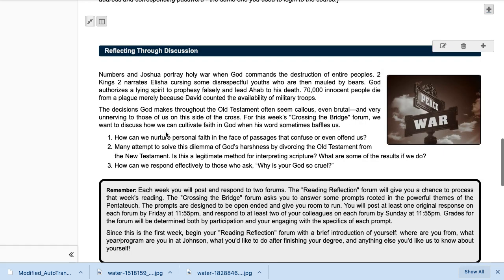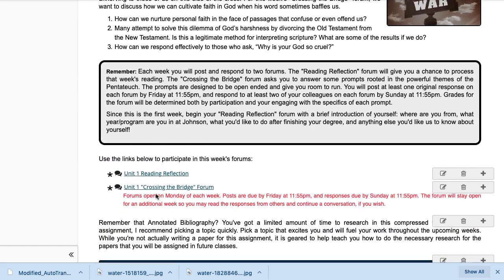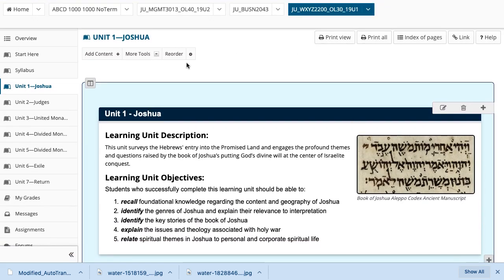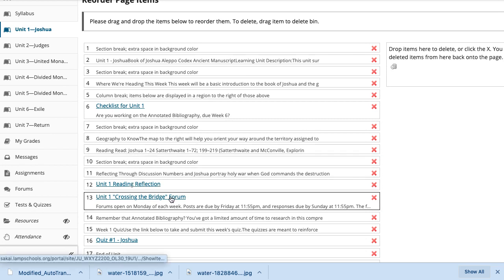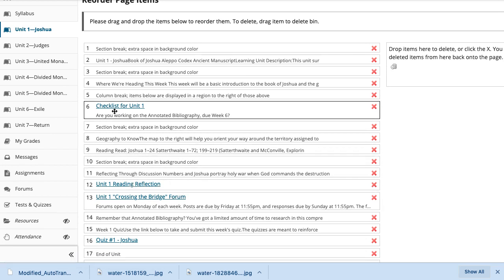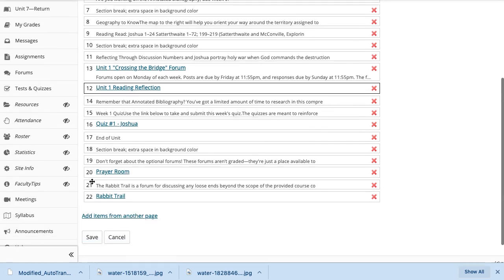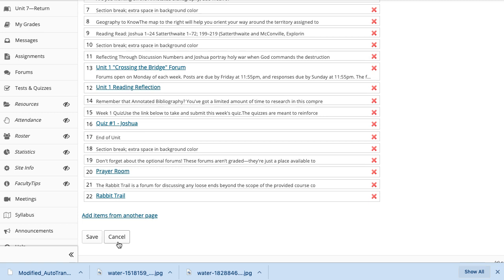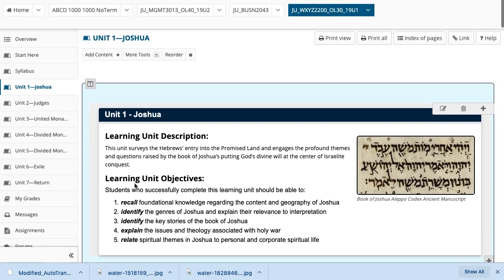Reordering items in Sakai's Lessons pages